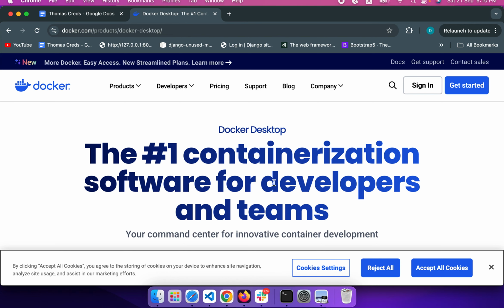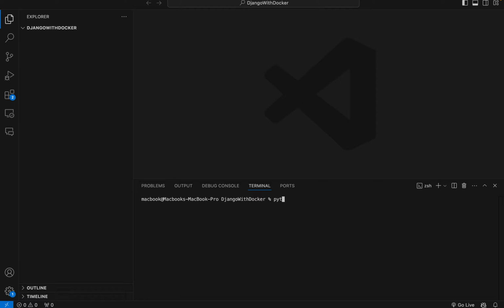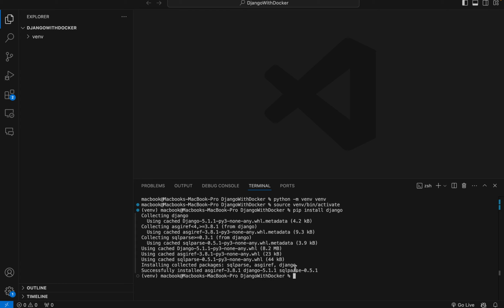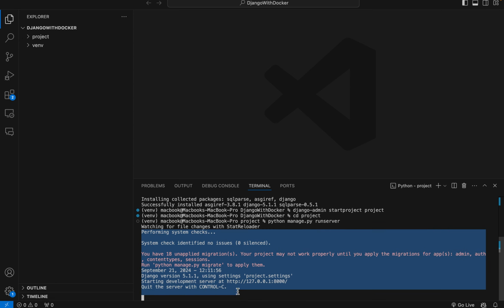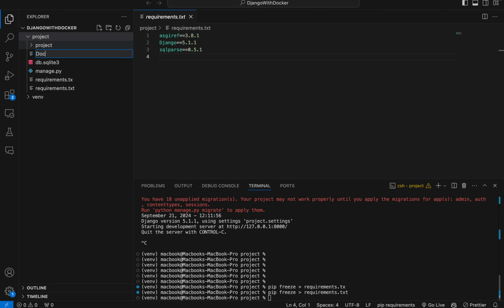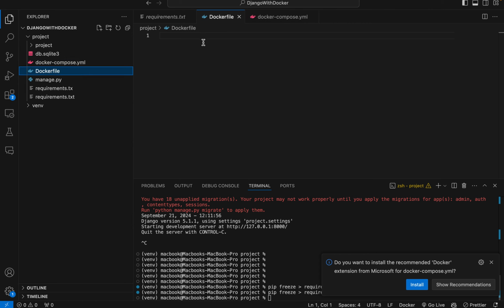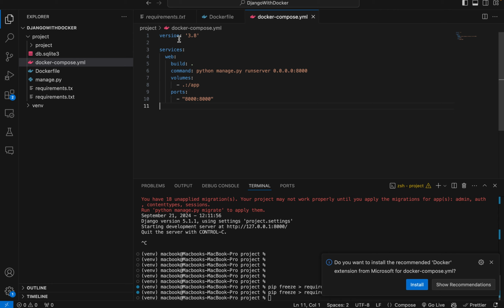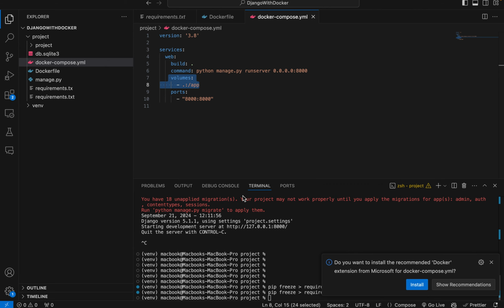How to Dockerize Your Django Project | Step-by-Step Guide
In this video, I’ll walk you through the process of Dockerizing your Django project step-by-step. Learn how to set up a Dockerfile and docker-compose.yml to create an isolated, portable environment for your web application. We’ll cover everything from building the Docker container to managing multiple services like PostgreSQL using Docker Compose.

🔥 Topics Covered:

    Why Dockerize a Django project?
    Creating a Dockerfile for Django
    Setting up a docker-compose.yml for multiple services
    Building and running your Django app with Docker
    Database migrations in Docker

🚀 By the end of this tutorial, you’ll be able to easily deploy your Django project using Docker on any platform!

Follow me
Keep watching for more exciting content! 🎥💻